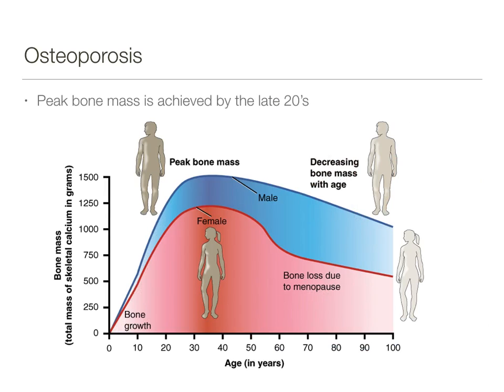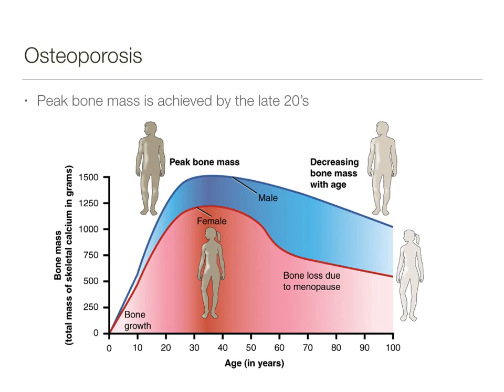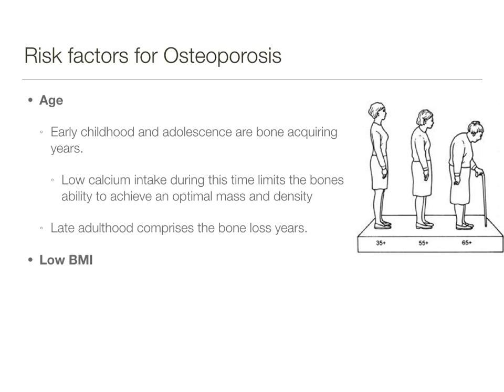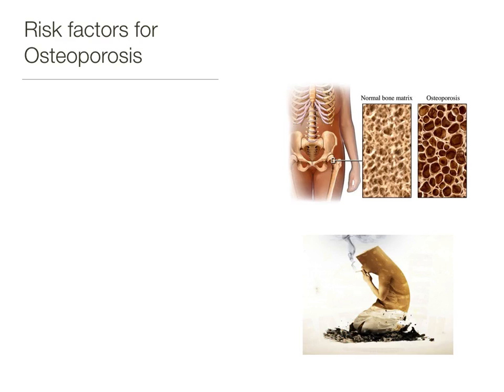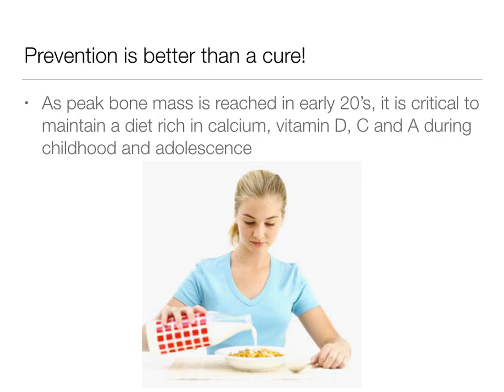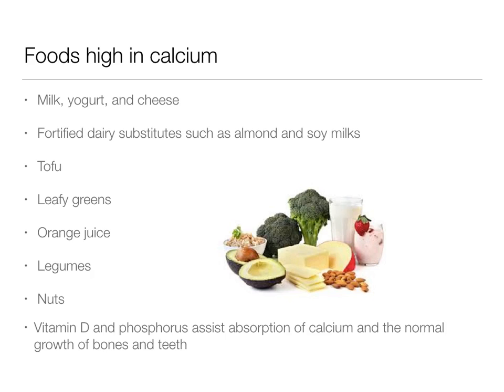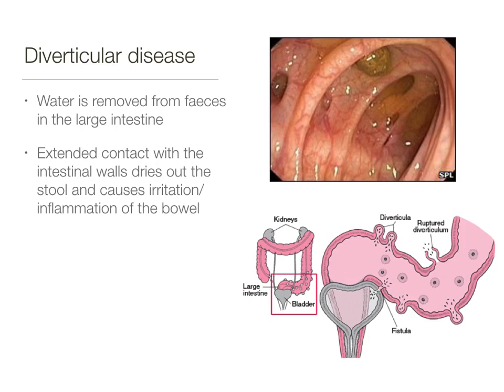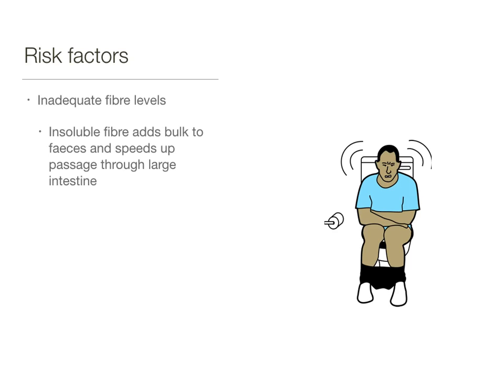Diseases of Under-nutrition - Osteoporosis & Diverticular Disease